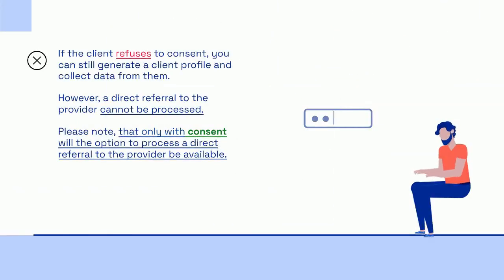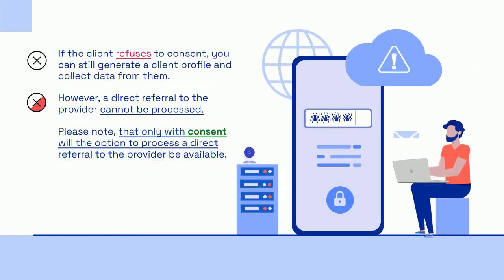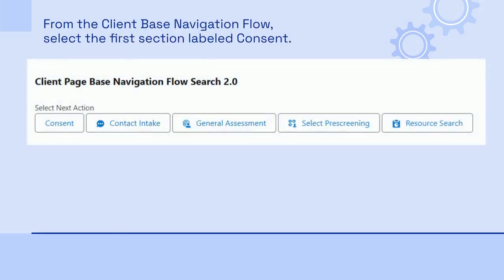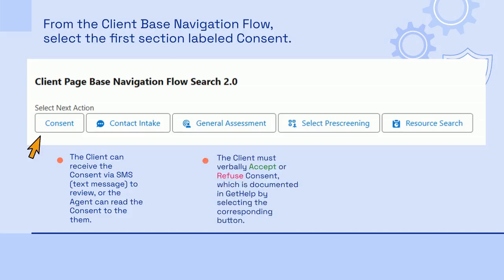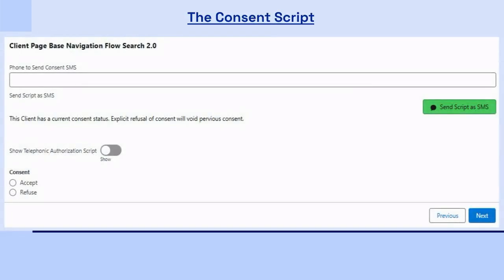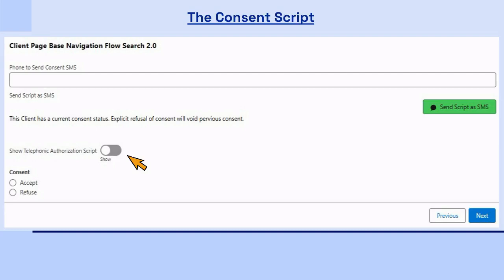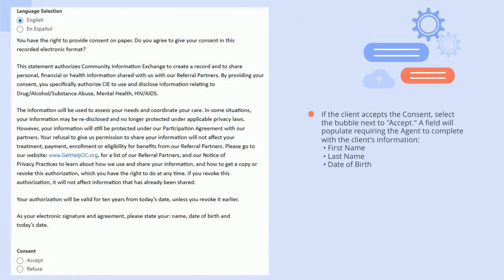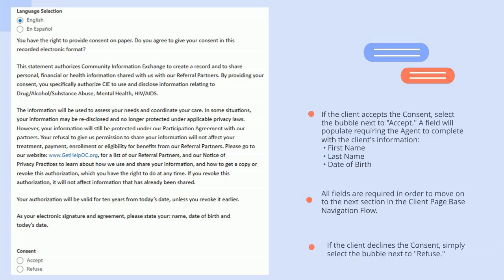Video 3- Consent Management, GetHelp